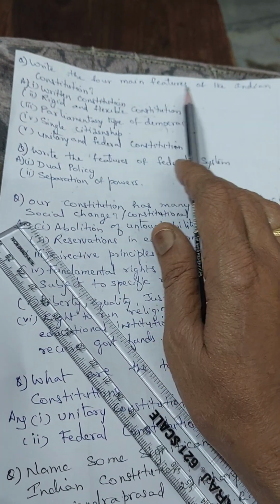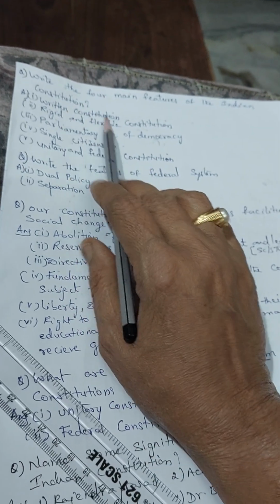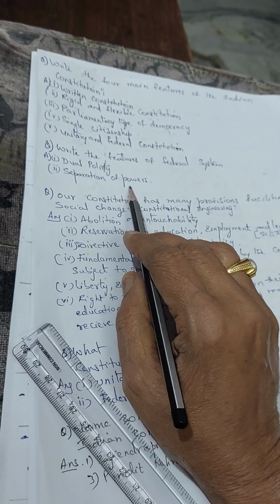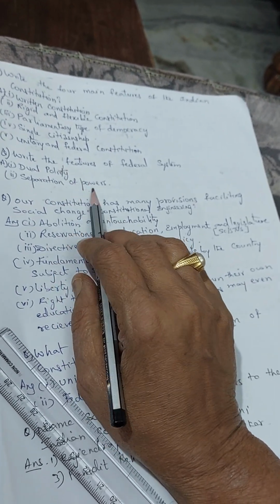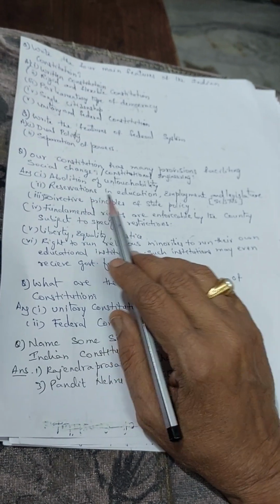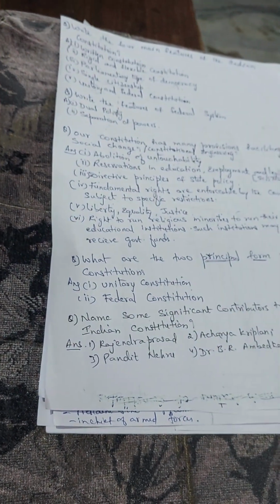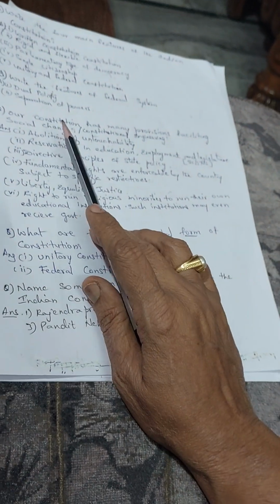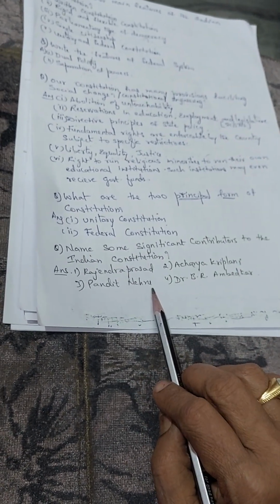THE MAKING OF INDIAN CONSTITUTION-PART-1